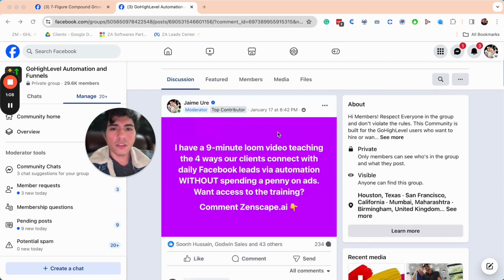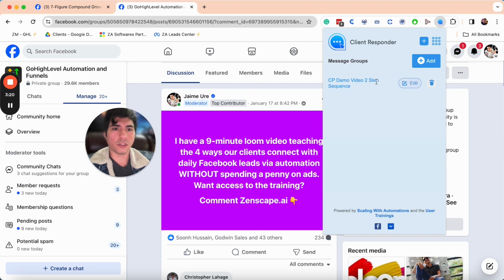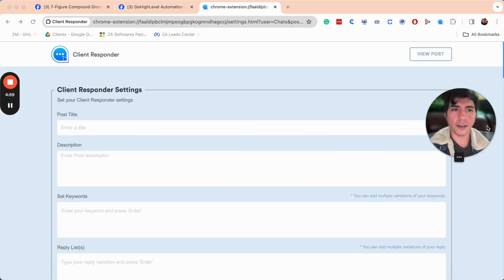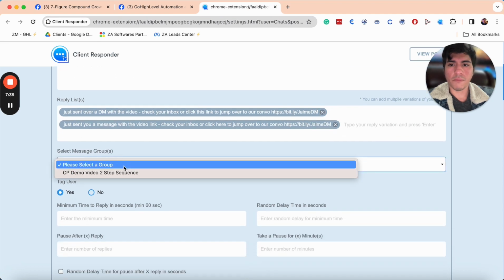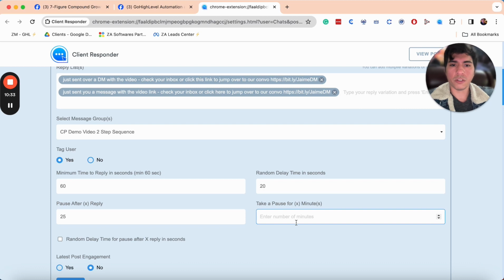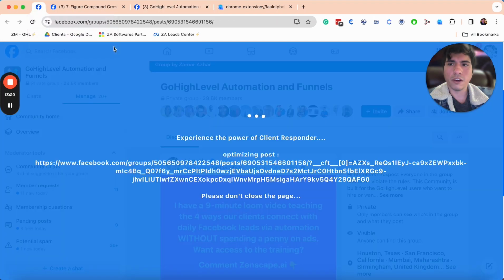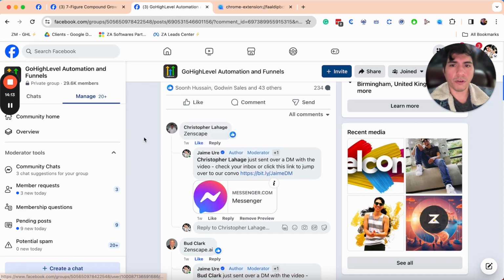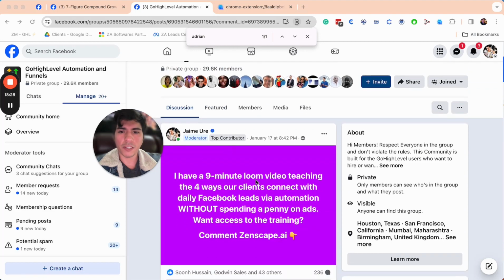Facebook Automation Software | Automating 2 Step Replies on FB | Genius Posts (Client Responder)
Take your marketing to the next level with Zenscape.ai - an all-in-one marketing platform! In this video, we walk you through how integrating all your marketing tools into one platform can revolutionize your strategy. Zenscape.ai helps you streamline operations, and amplify your business's success with software and consulting.

Learn about the versatility of our program including a platform that offers everything from email marketing and social media management to SEO optimization, analytics, and even lead gen automation tools - all in one place.

Zenscape.ai is perfect for businesses seeking to consolidate their marketing efforts for maximum impact without breaking the bank.

This program is designed for ambitious software and service-based businesses who want to take their marketing efforts to the next level through proven compound growth and automation strategies.

Core Components:

One 💡 Compound Growth Frameworks - Our proven mechanism for growing revenue by 72% increase.

Two 🧑🏻‍💻 Daily Masterclasses - M-F live training sessions with our zen growth coaches to implement strategies and get your questions answered.

Three 🤖 Automation Arsenal - Access our suite of 10 powerful software solutions to automate lead generation and sales efforts so you can scale faster.